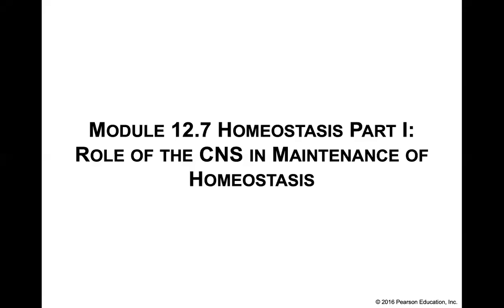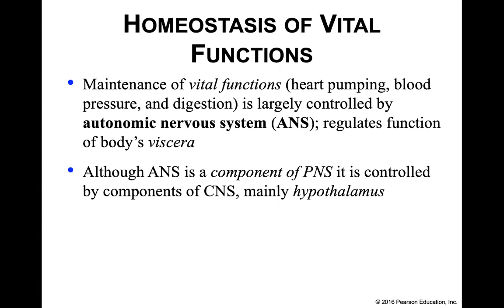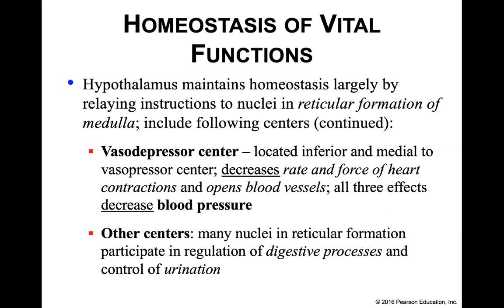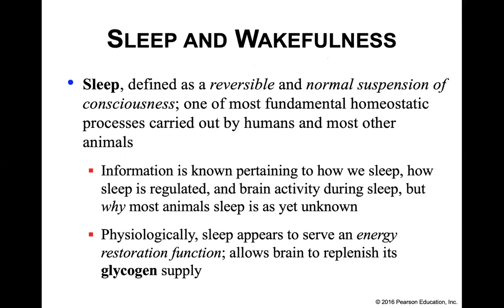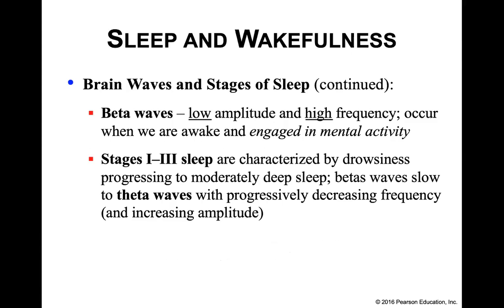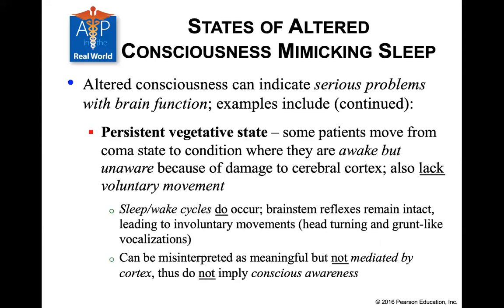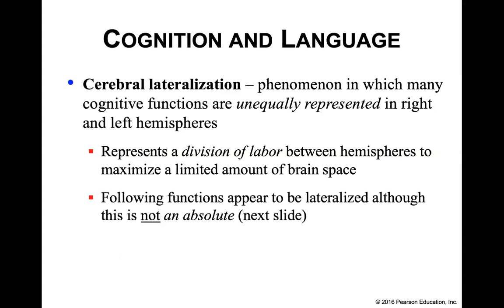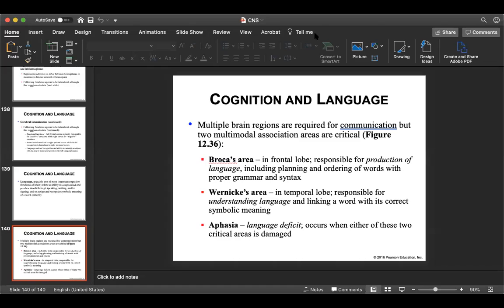API -- Central Nervous System Part IV